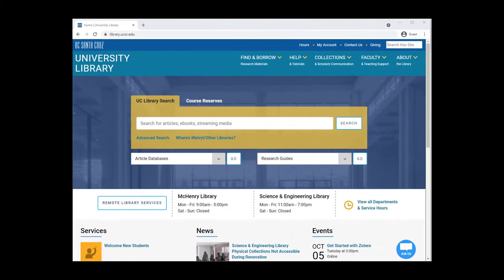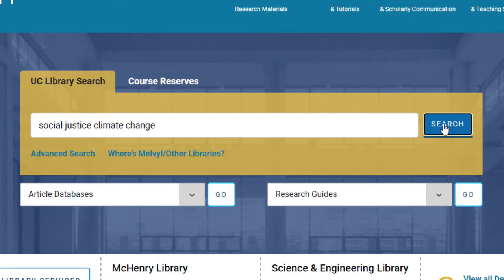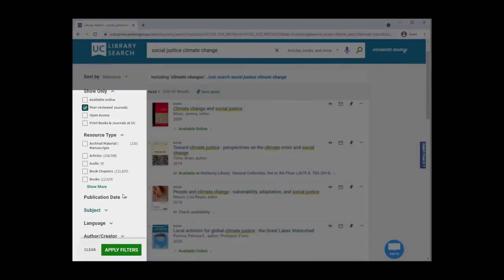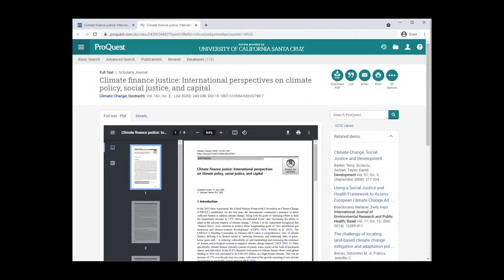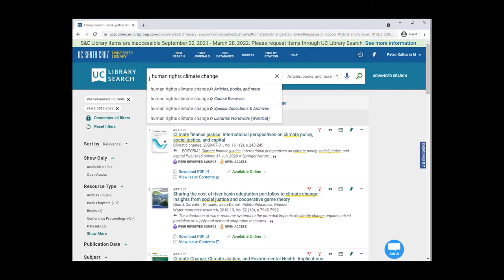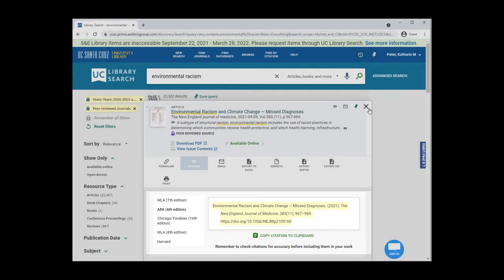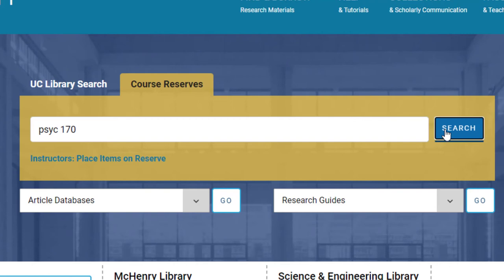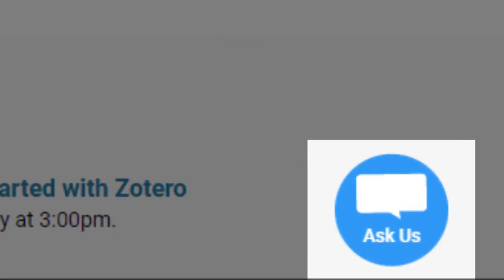Library Quick Start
Get started finding articles, books & course reserves